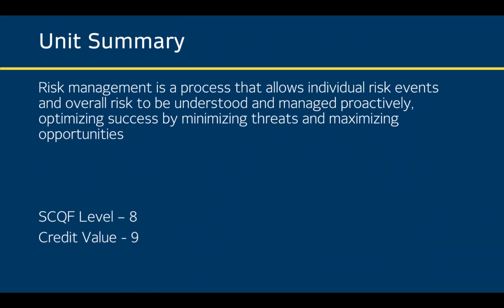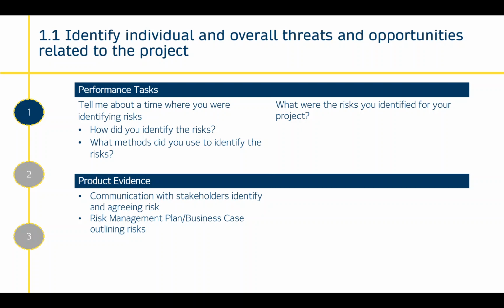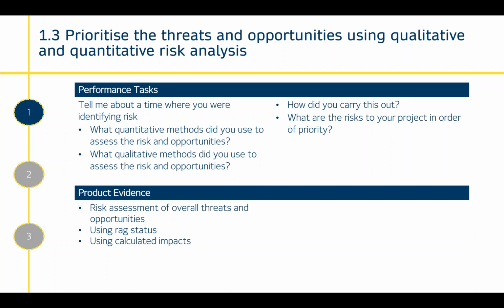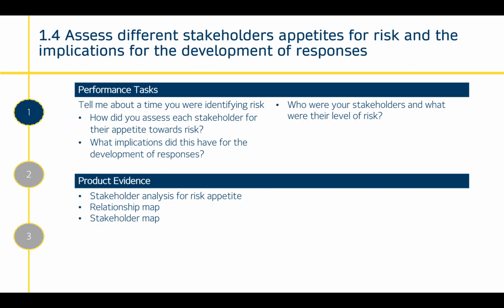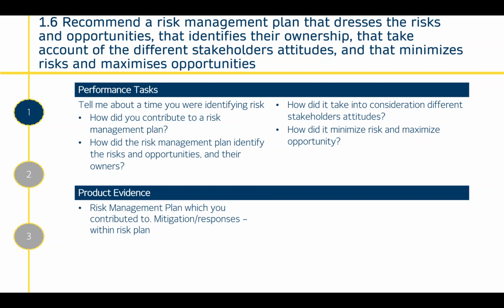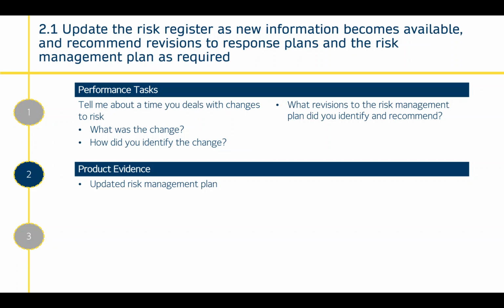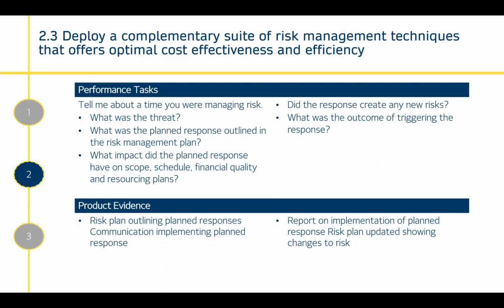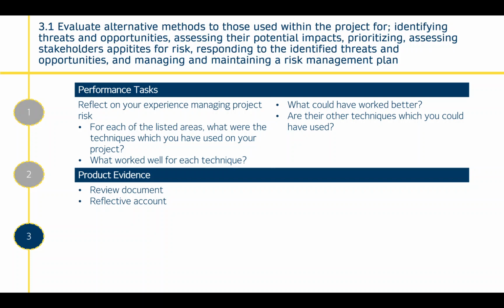Managing Project Risk